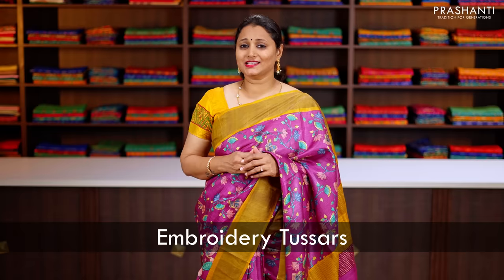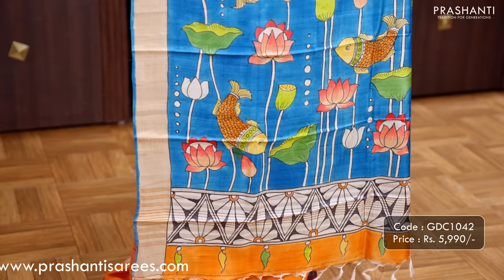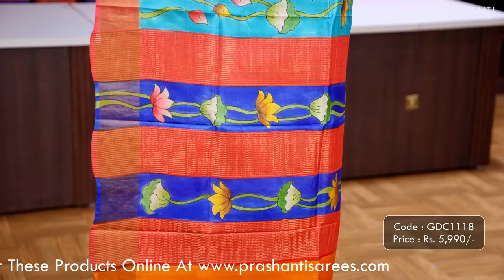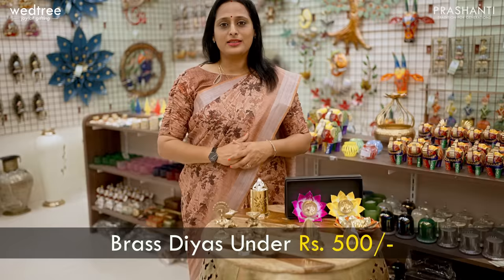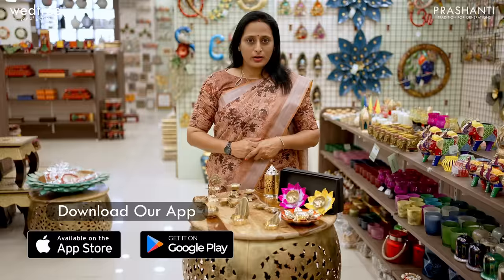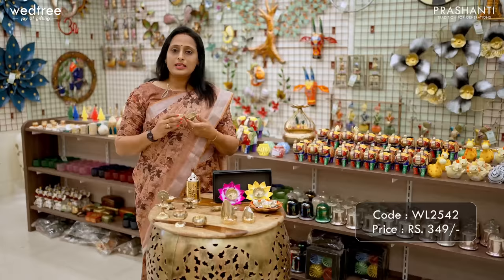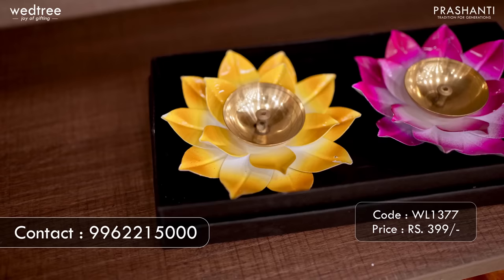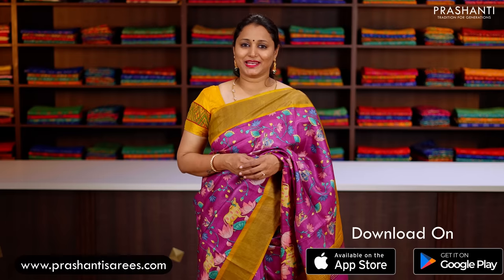Pure Tussar Silk Sarees, Salwar Suits & more | Prashanti | 9 Feb 2023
ORDER ONLINE

2. Salwar Suits by maatshi
3. Jaipur Beaded Necklace by B'jewelled
4. Brass Diyas by Wedtree

The Saree Trails - Prashanti's Biggest Saree Exhibition Sale - Feb 10, 11 & 12 @ The Convention Centre, Tamukkam Maidanam, Madurai.

In this release, we're featuring Pure Tussars with Hand paintings & Prints, Salwar Suits by maatshi, Jaipur Beaded Necklace by B'jewelled and Brass Diyas by Wedtree.

In this release, we're featuring exclusively Hand painted tussars and printed tussars. Prints include floral, pichwai and kalamkari.

OUR STORES :
Prashanti Sarees - T Nagar
11, Srinivasa Road,
Pondy Bazar
Chennai, Tamil Nadu 600017

Malleshwaram
Bangalore, Karnataka 560003

Jayanagar
Bangalore, Karnataka 560041